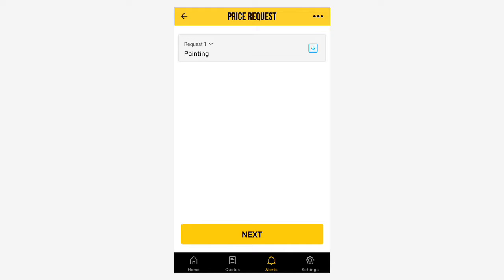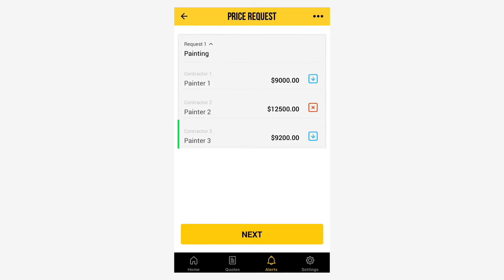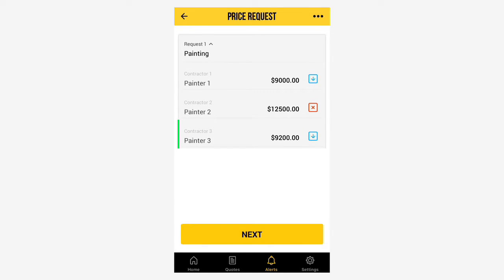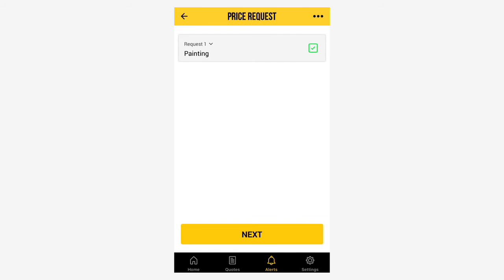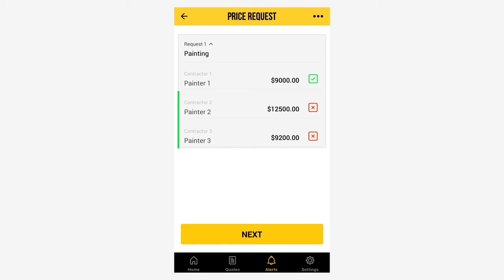QuoteUp - Notify price request contractors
This video shows you how to notify your contractors if their quote was successful after you have won your job, using QuoteUp. and feel free to talk to our dedicated support team.

Join us on Facebook and Instagram for frequent tips and tricks.